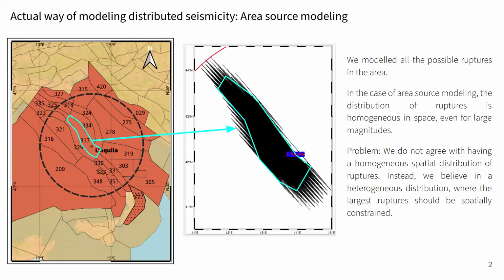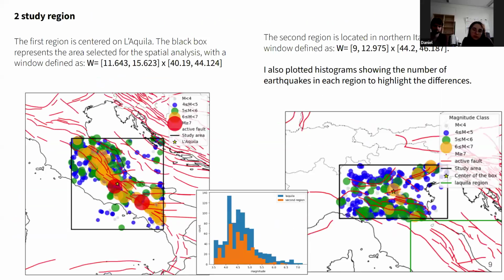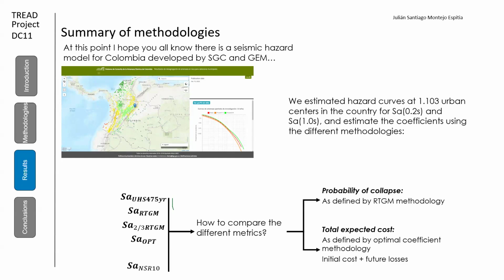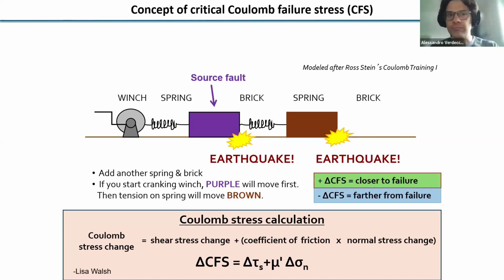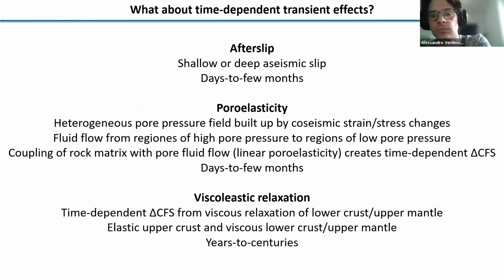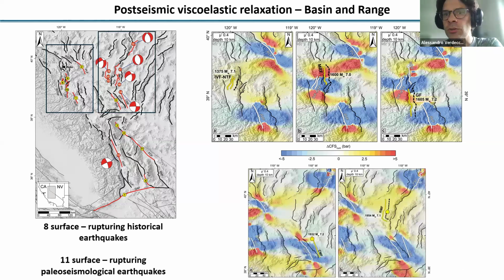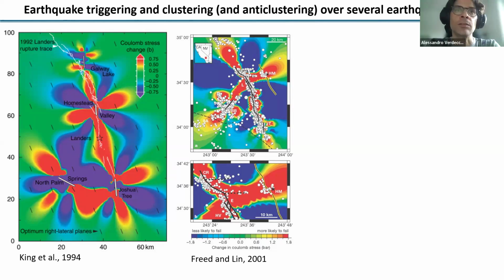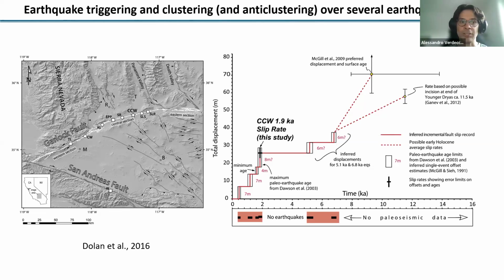Lecture #20 (10/6/2025) by Alessandro Verdecchia "Fault and earthquake interactions"